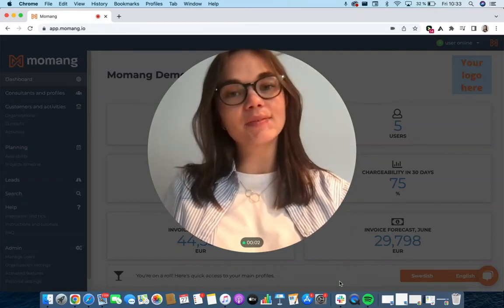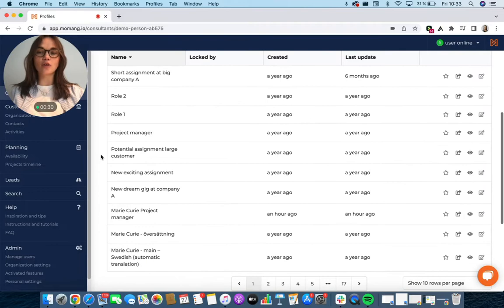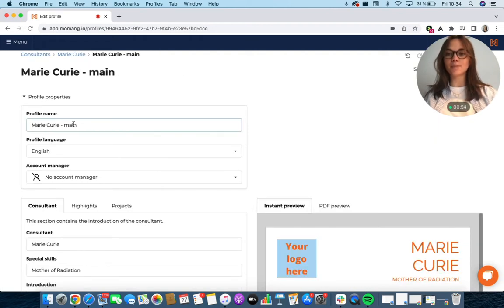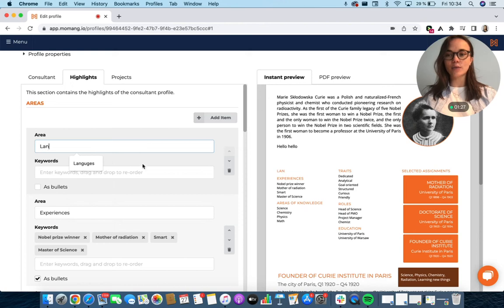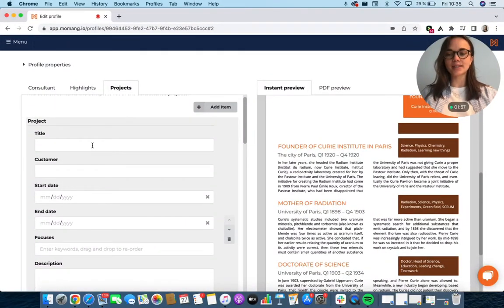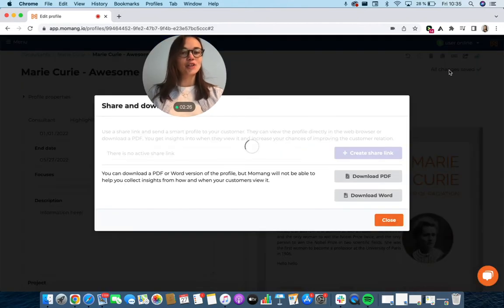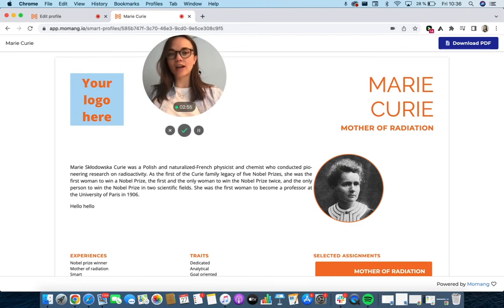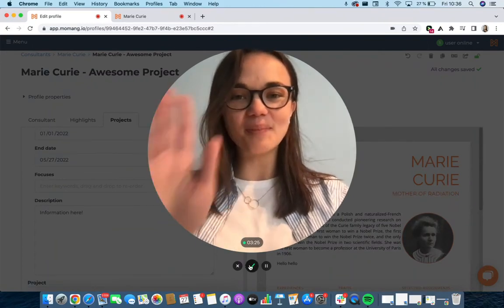How to create and edit a profile in Momang!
In this video we explain how you can work with consultant profiles in Momang.

/The Momang Team